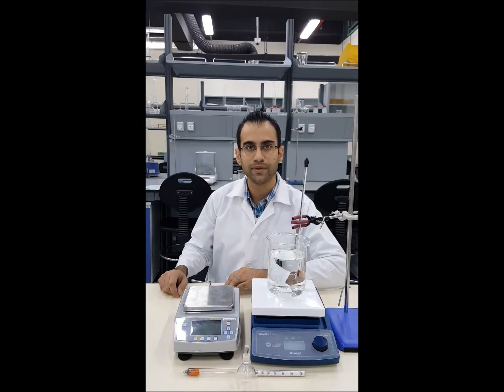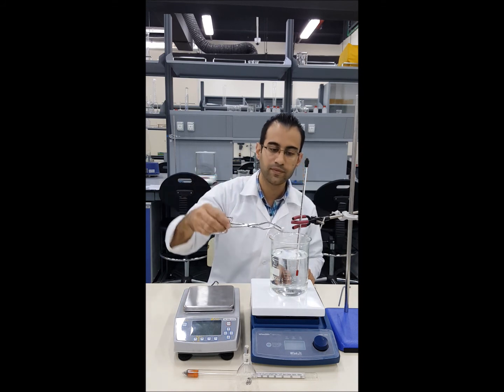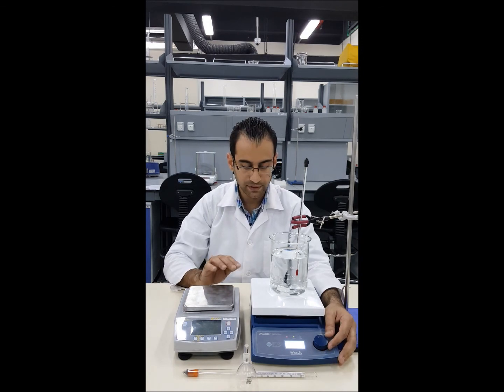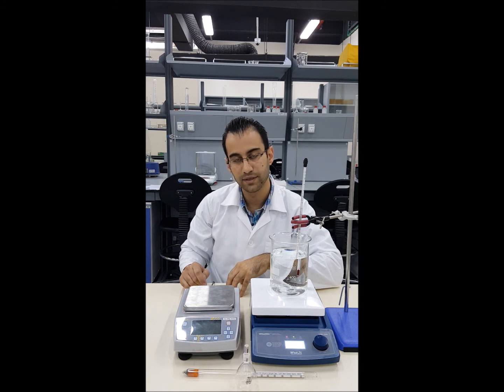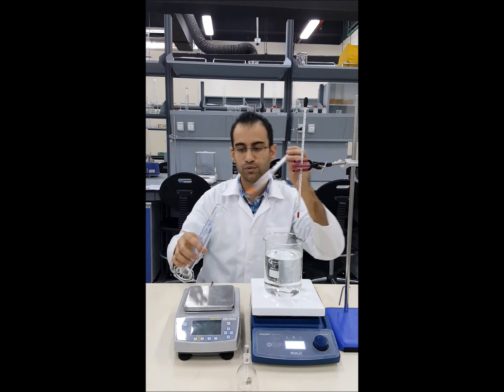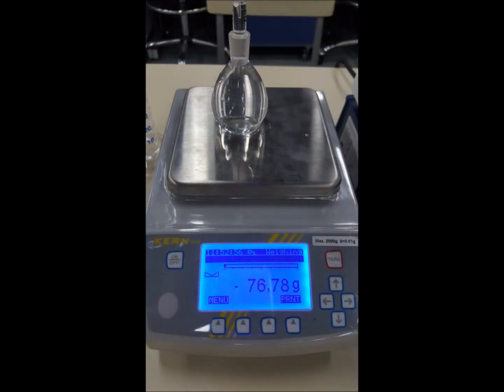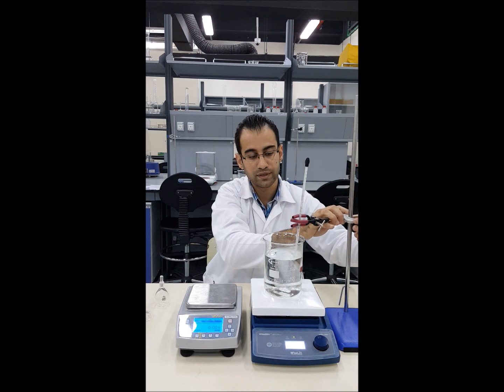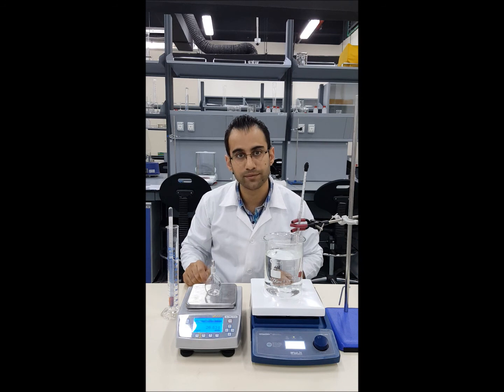Density Changes of Water as a Function of Temperature HWUDC Vlab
To determine the density of liquids (water) and to see the effect of temperature on the property.
Heriot Watt University Dubai Campus Vlab